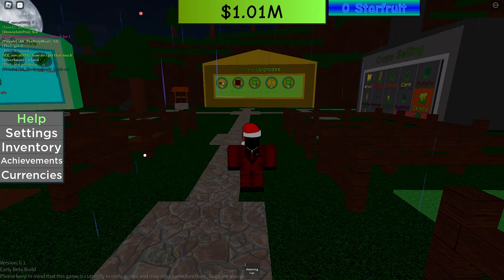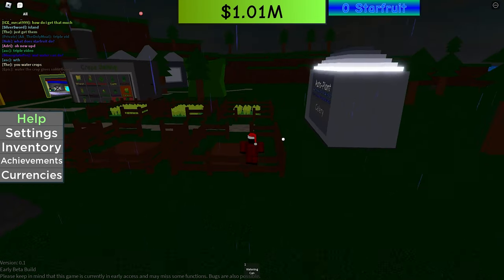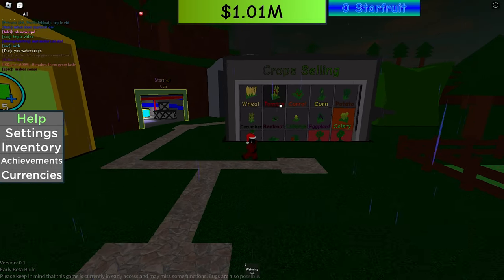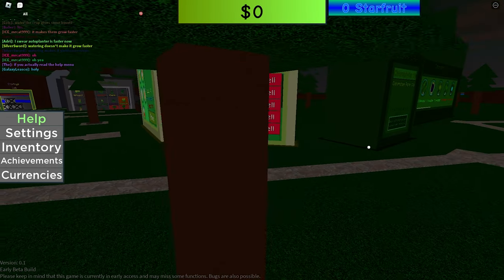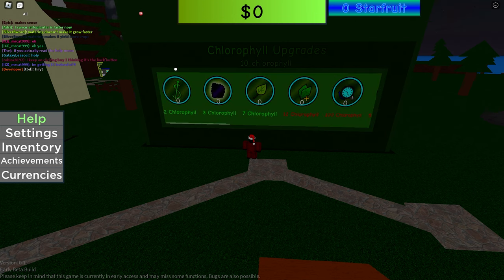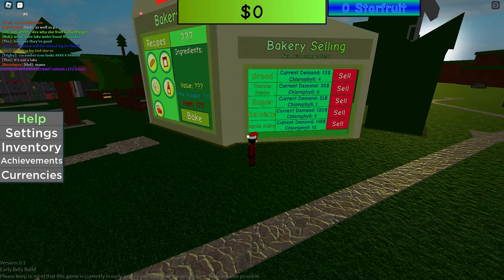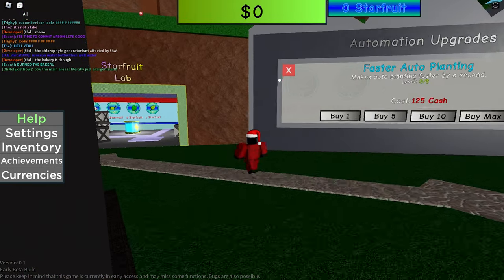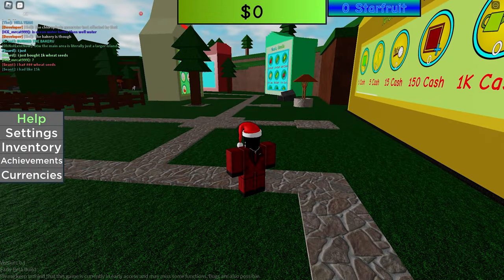Photosynthesis Guide - Crop Farming Incremental